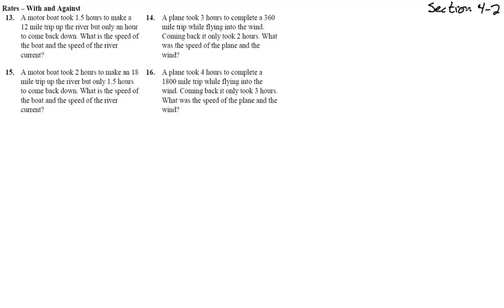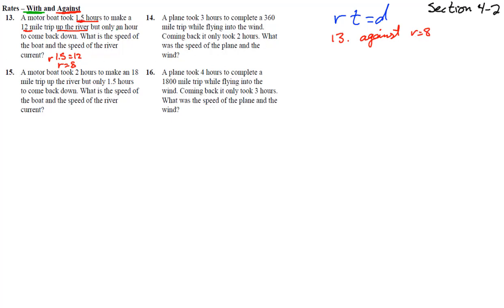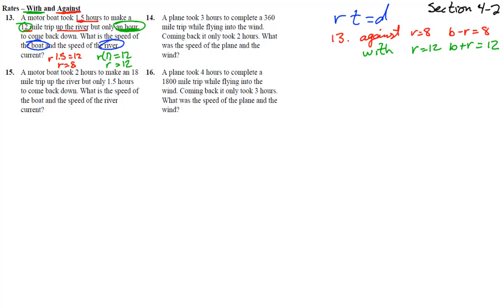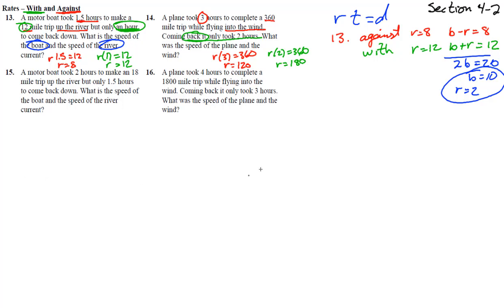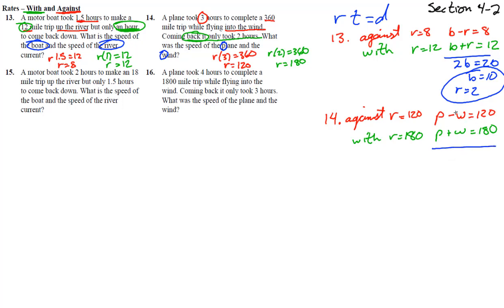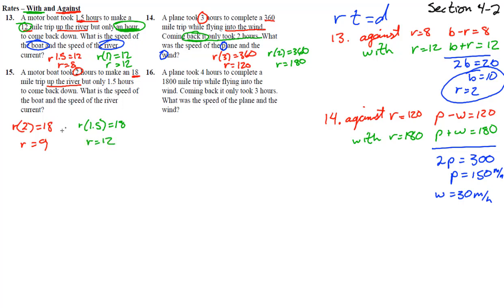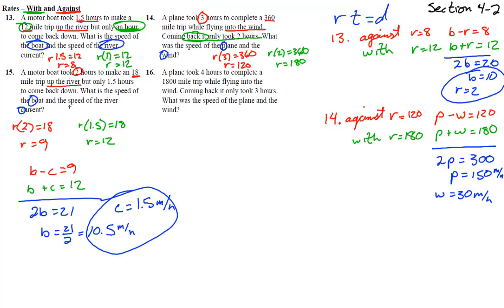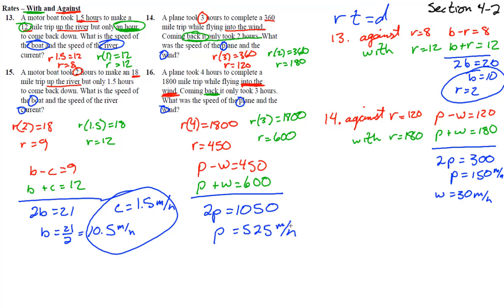101 4-2 Solutions 13-16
Solutions to section 4-2, numbers 13-16.